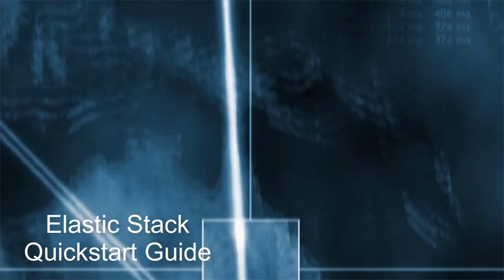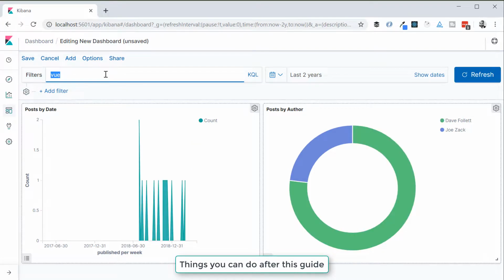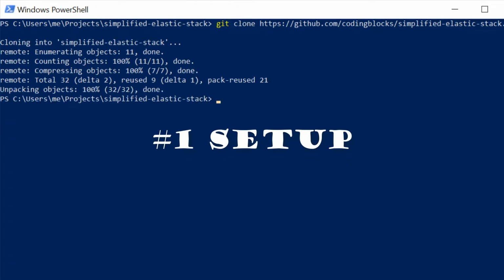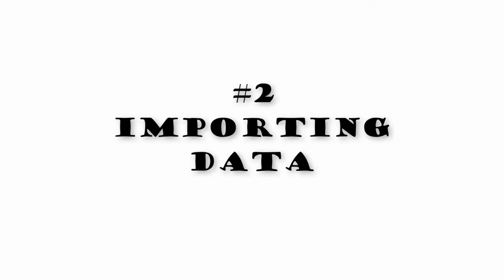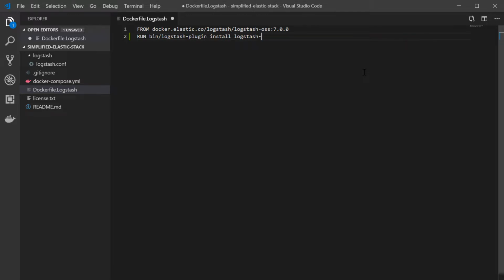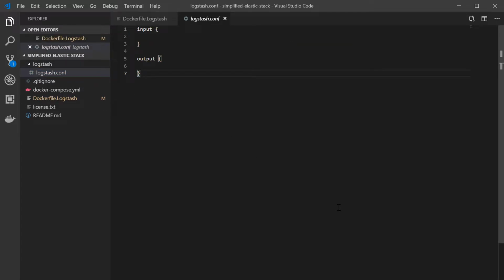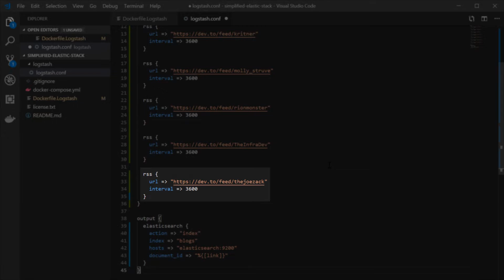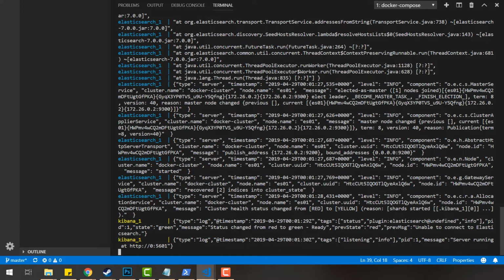Quickstart Guide: Elastic Stack for Devs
Read the full instructions for how to quickly setup and import data into Elasticsearch:

Photo by Nine Köpfer on Unsplash